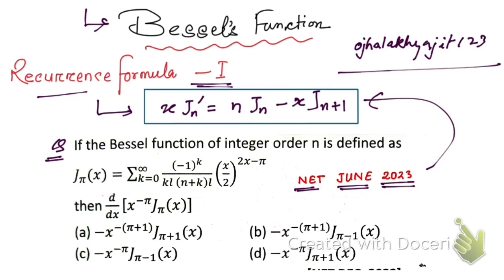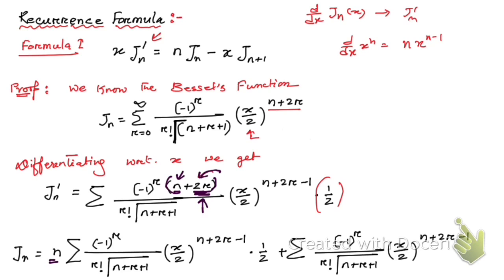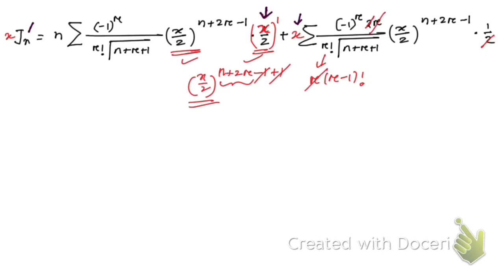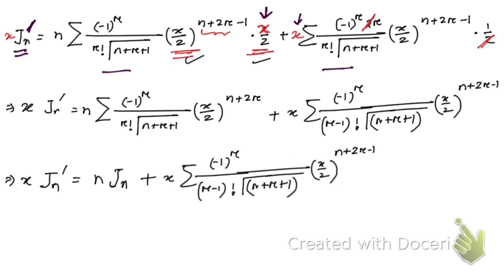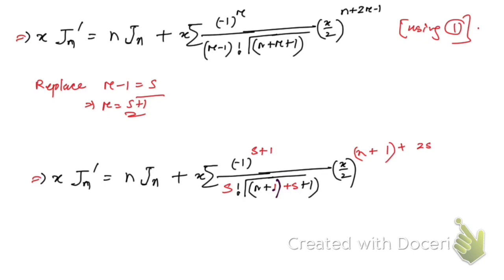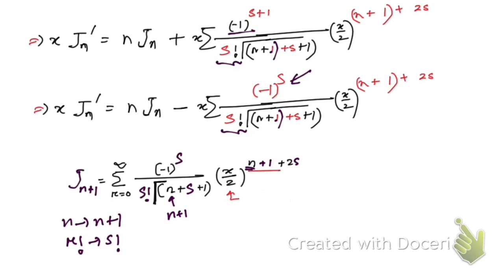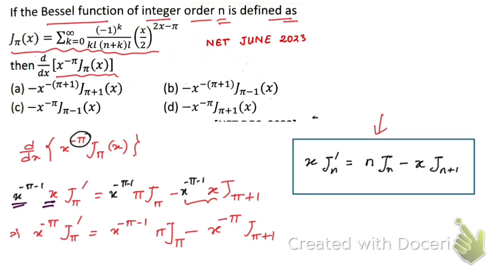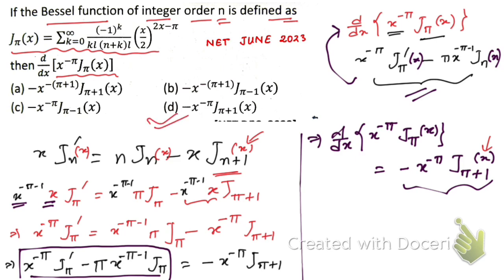Recurrence Formula 1 Bessel’s function Solved problem ofCSIR NET JUNE 2023 Using this formula